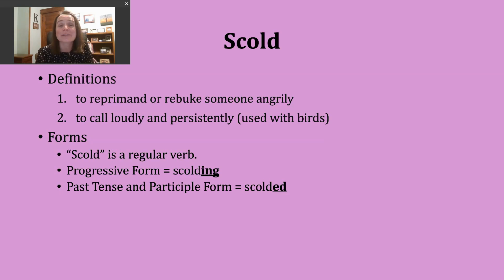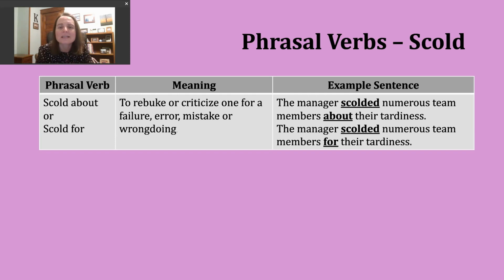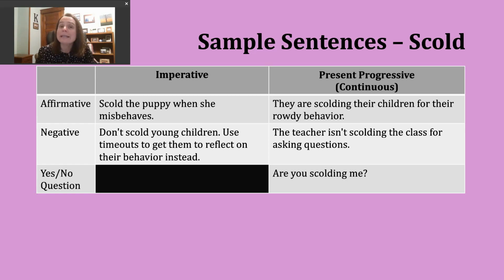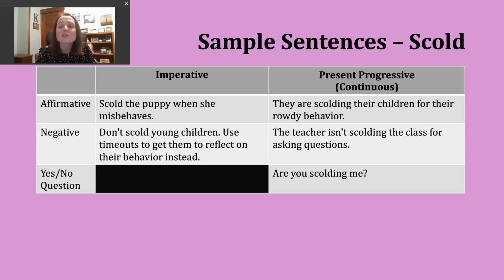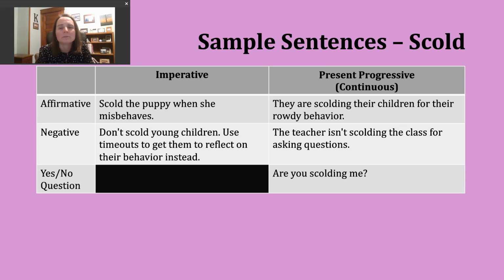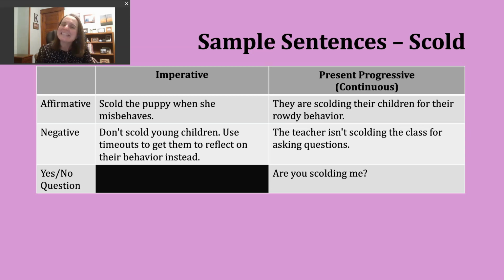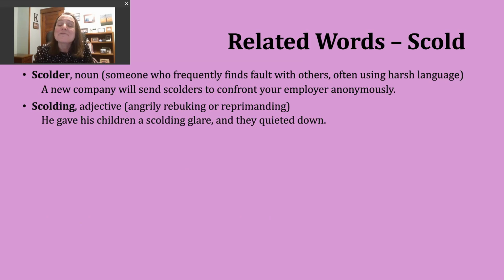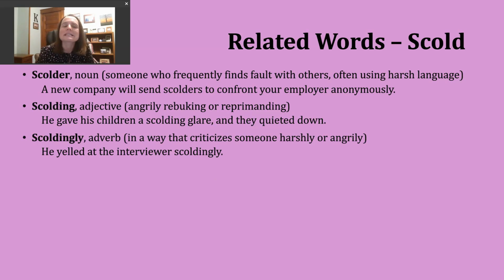Verb of the Day - Scold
This video discusses (1) some of the meanings for the word SCOLD; (2)  phrasal verbs using SCOLD; (3) how to form affirmative statements, negative statements, and yes/no questions in the imperative and present progressive; and (4) related words.